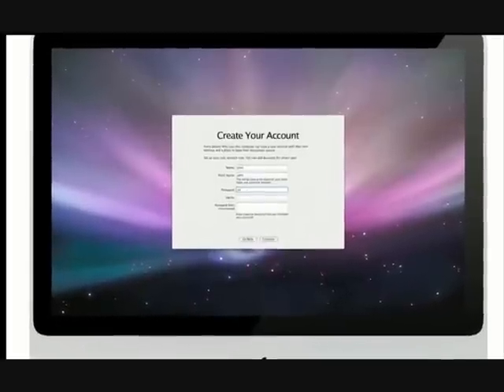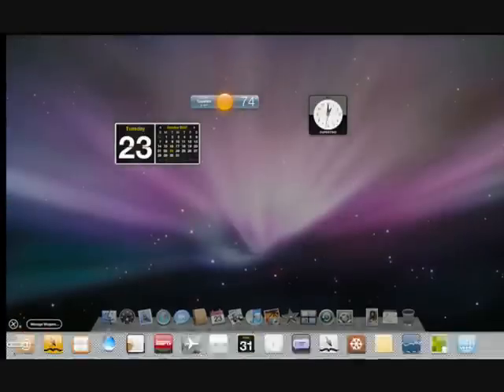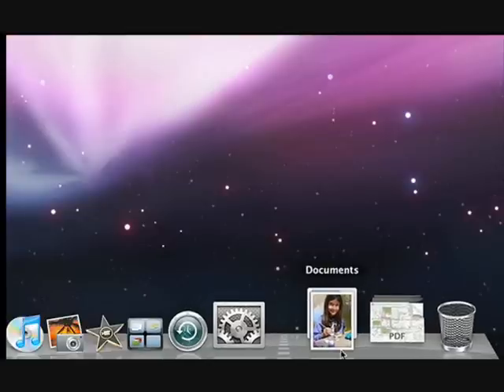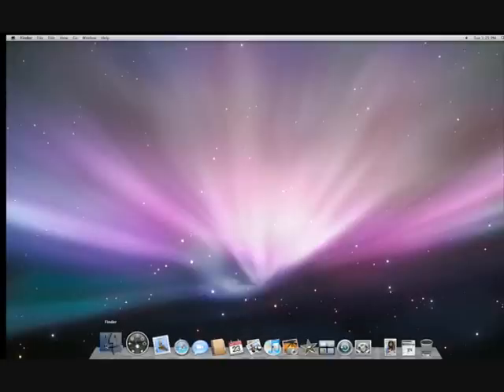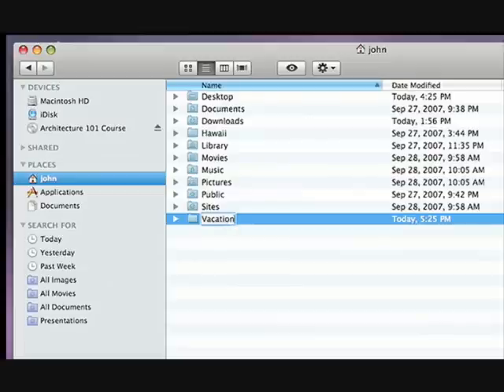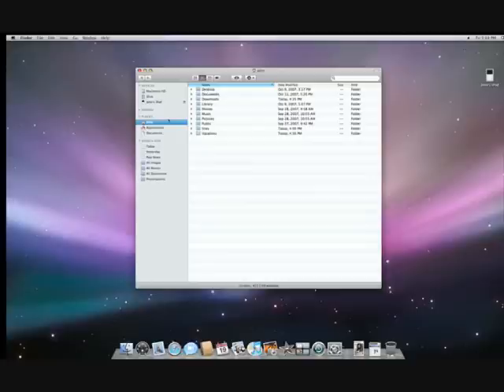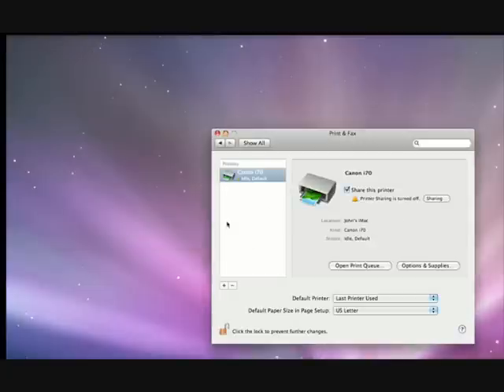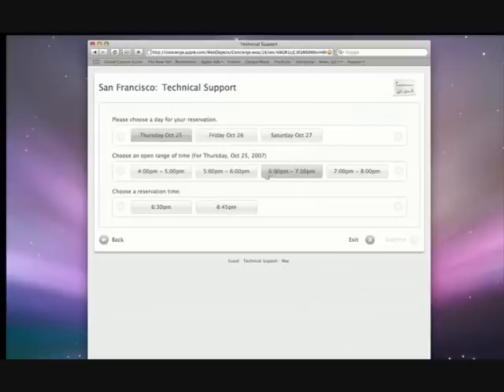Mac Basics : Anatomy Of A Mac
Get Started With Mac - Anatomy Of A Mac